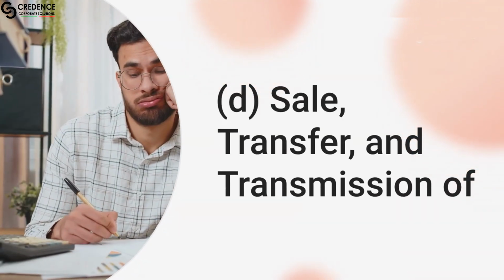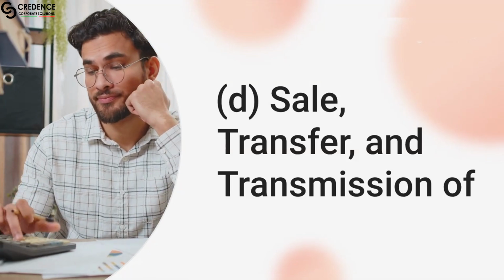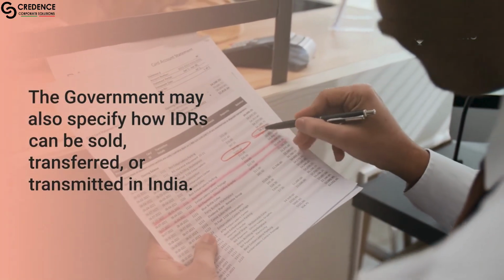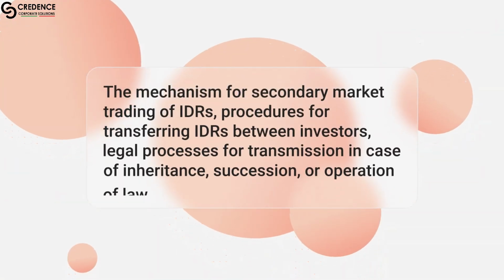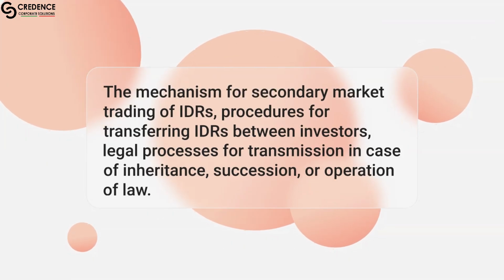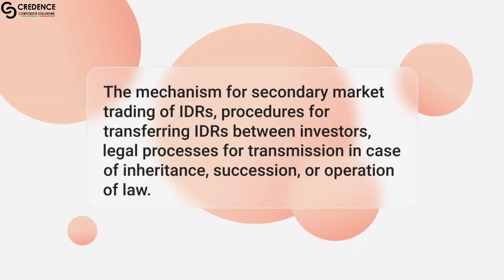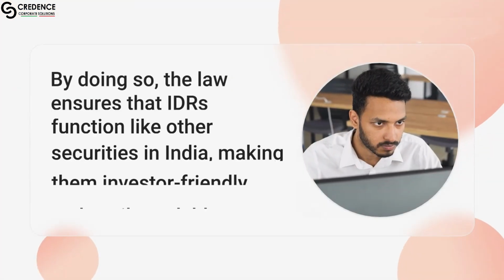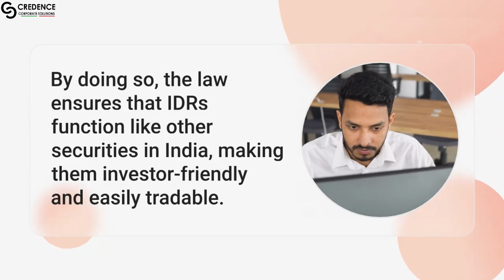Companies Act 2013 CA Foundation Section 390 EXPLAINED!